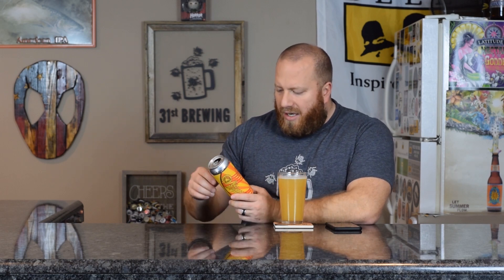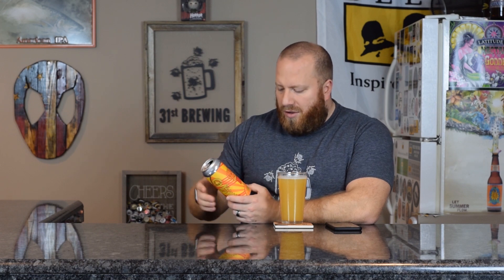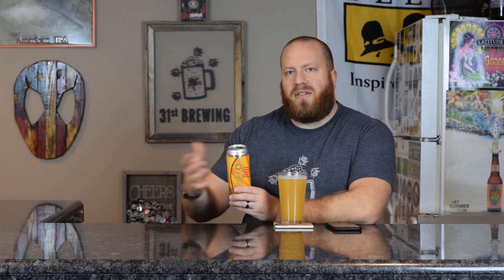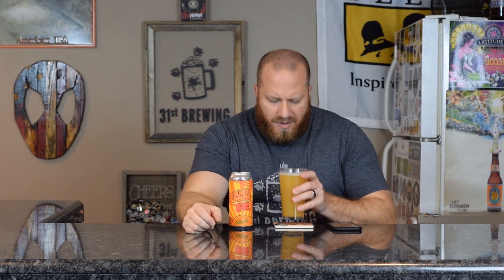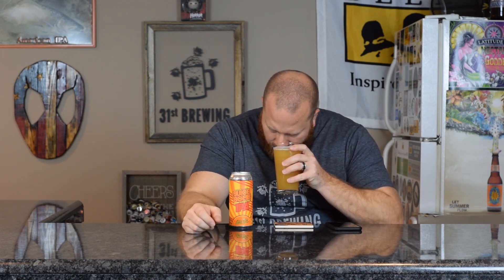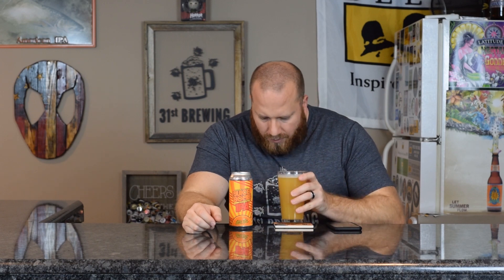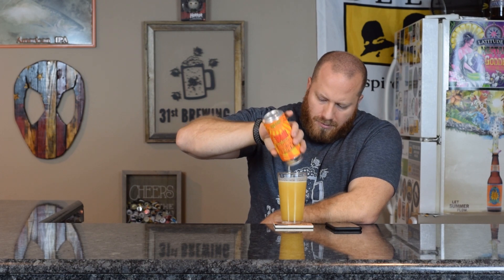Beer Advent Day 8 Sloop Brewing Juice Bomb Craft Beer Review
Beer Advent Day 8 Sloop Brewing Juice Bomb craft beer review. For the holidays Jessica was thinking it would be cool to make me an advent beer tree. Juice Bomb by Sloop Brewing is a NE IPA by style and is 6.5% ABV. This is Sloop Brewings flagship IPA. In this beer review, we will review the color, smell, and taste of this craft beer. If you are looking for the next craft beer to try you are in the right place.